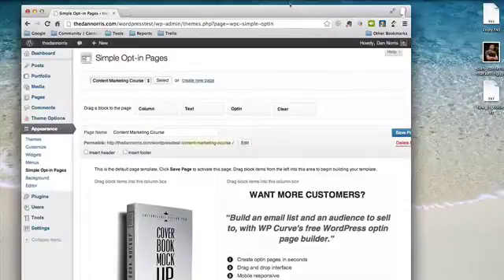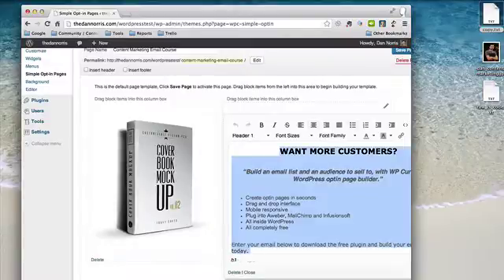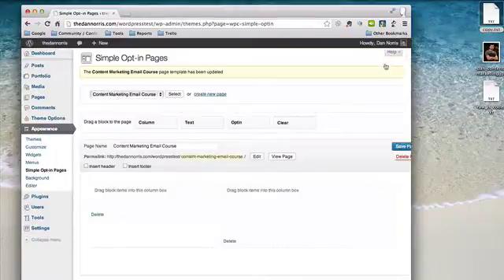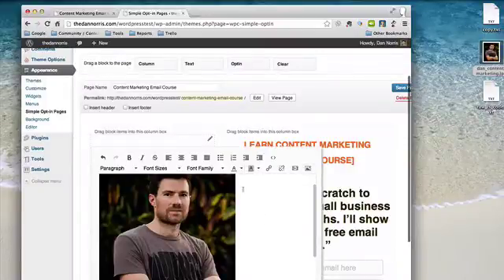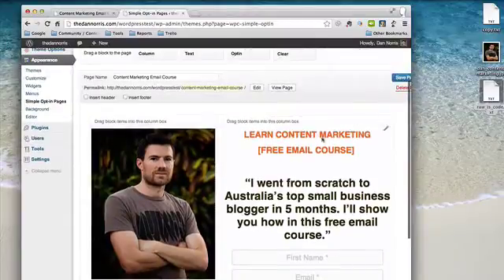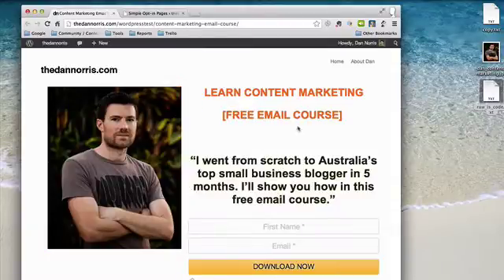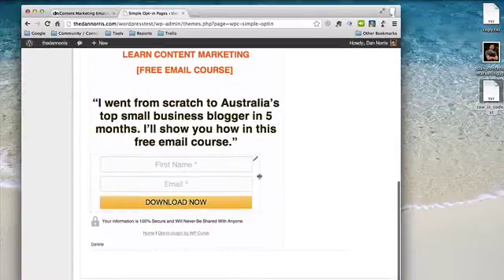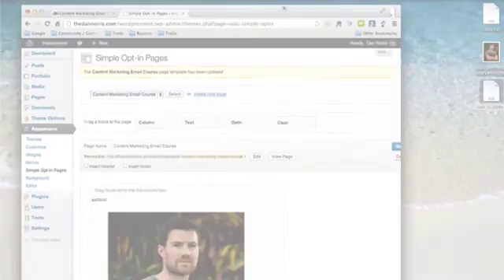WordPress Landing Pages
A demonstration of the free WordPress simple opt-in pages plugin